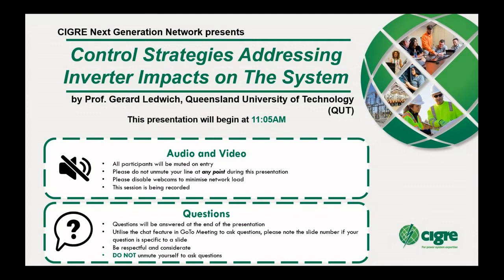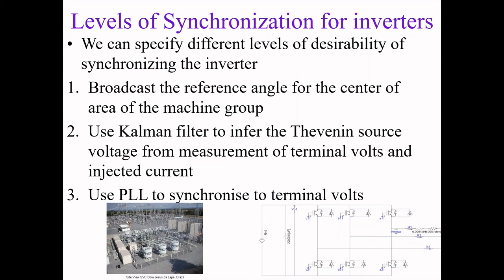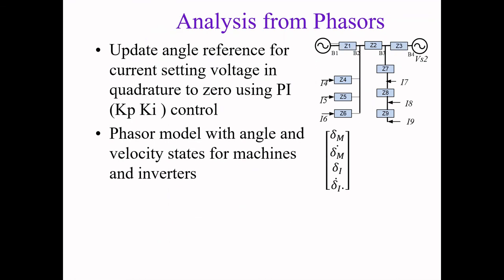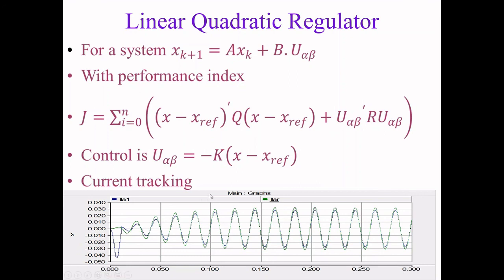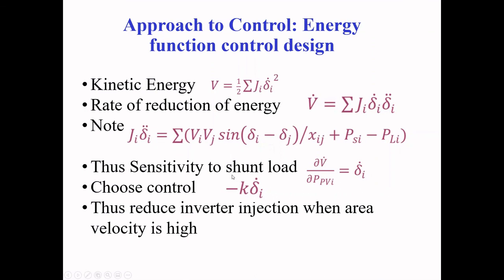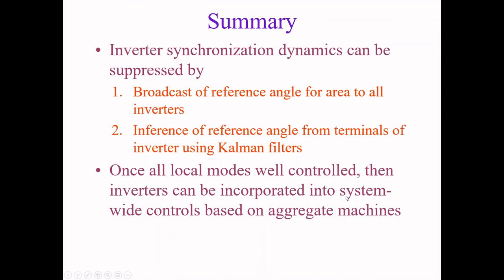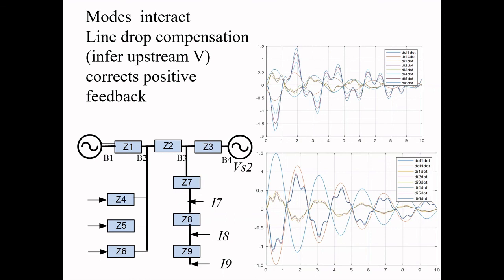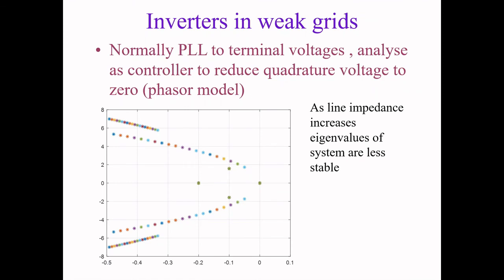Control Strategies Addressing Inverter Impacts on the System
Presented by Prof. Gerard Ledwich of QUT. Organised by the CIGRE Australia NGN.